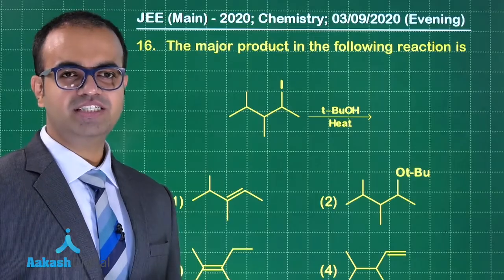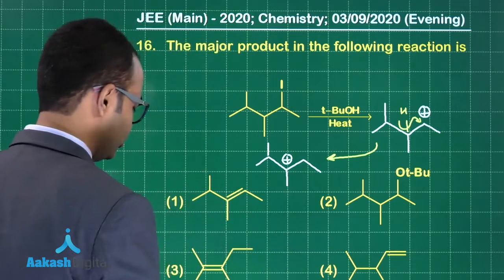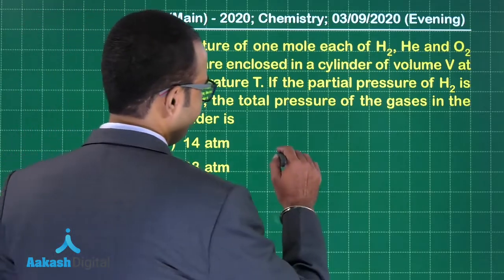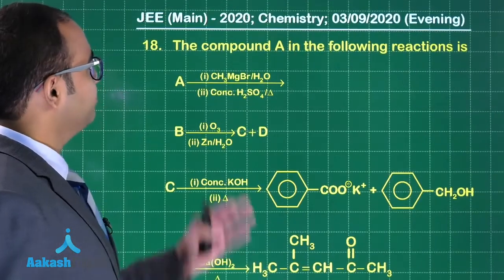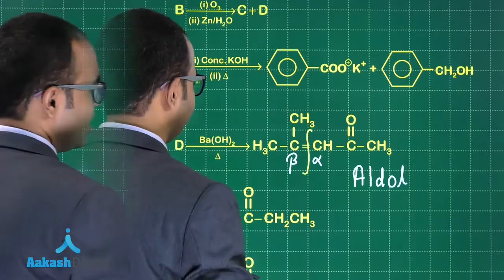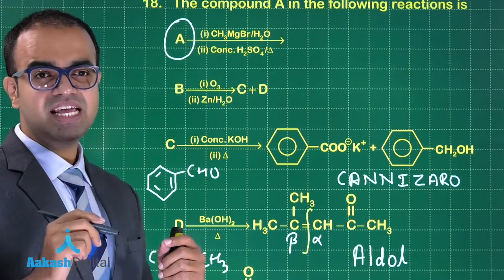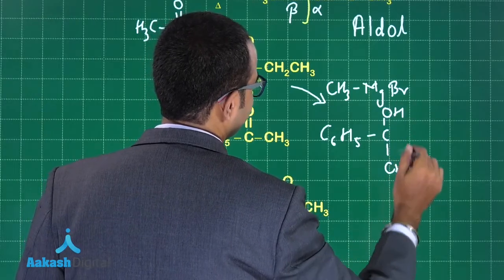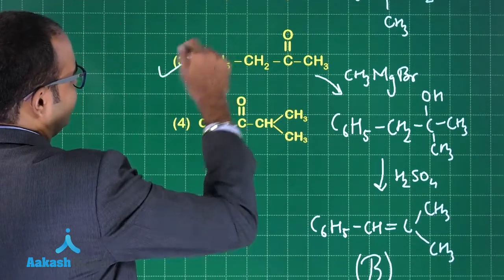Jee Main Solutions 03 09 2020 Chemistry Evening Q16 to 18